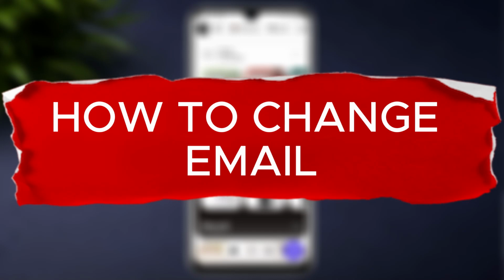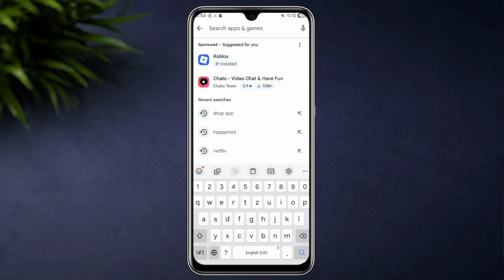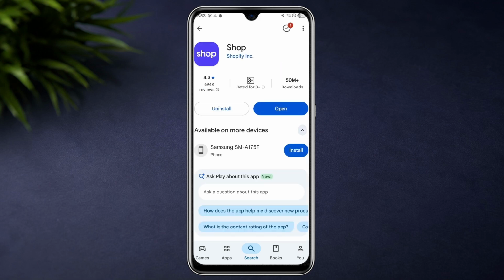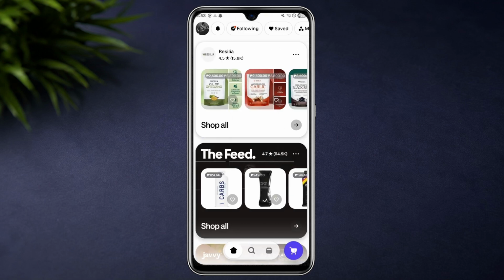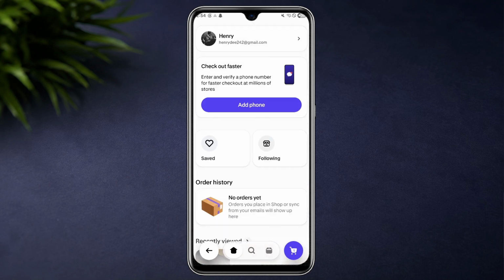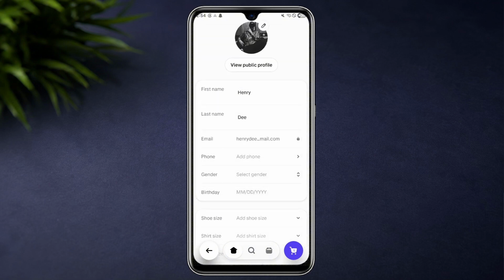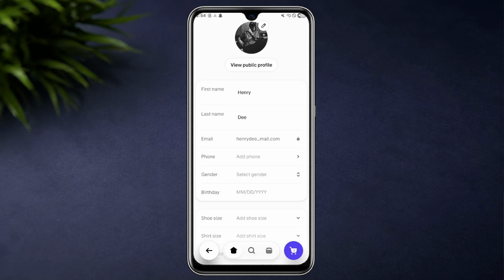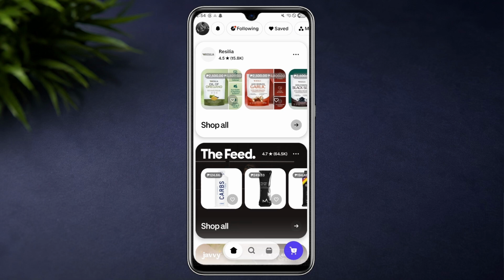HOW TO CHANGE EMAIL ON SHOP APP IN 2026 (UPDATED)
In this video, I am going to show you how to change email on Shop App 2026 with a full guide that is easy to follow.